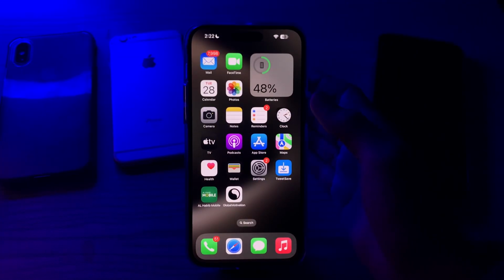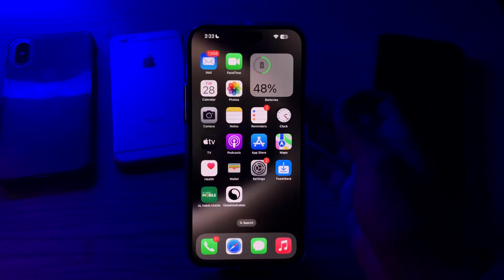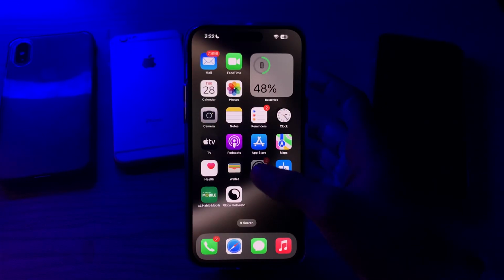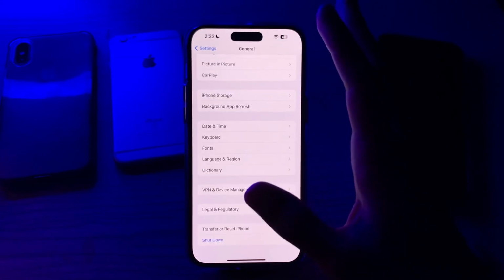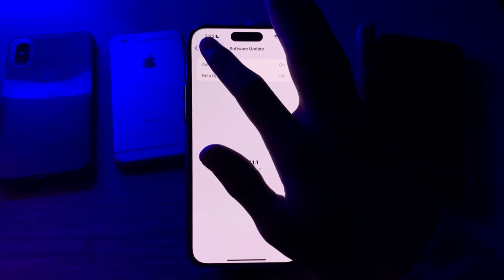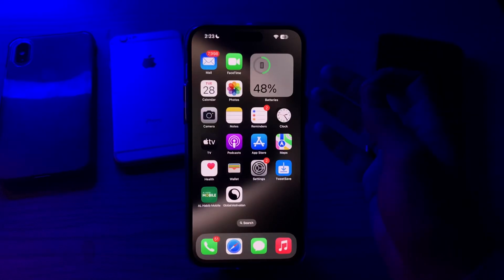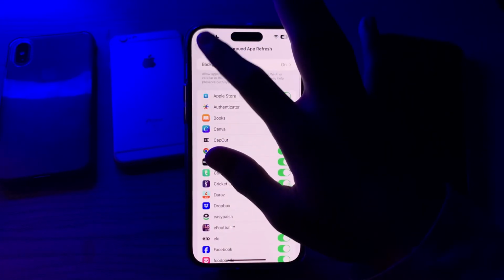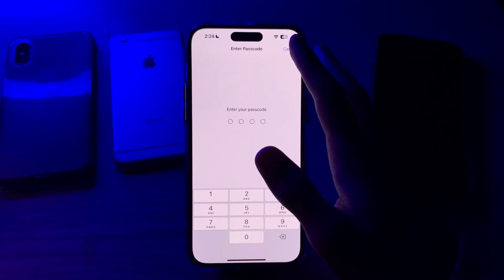How To Fix Contact Card Not Working On iPhone iOS 17